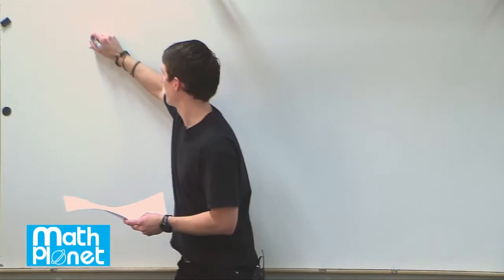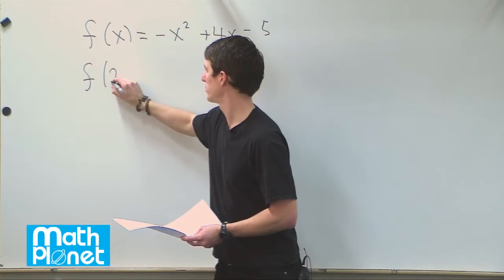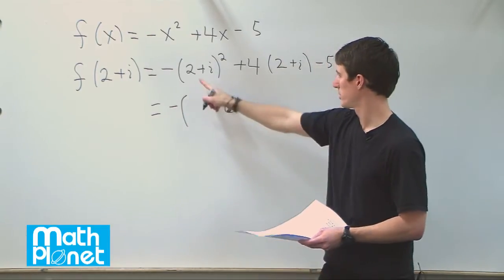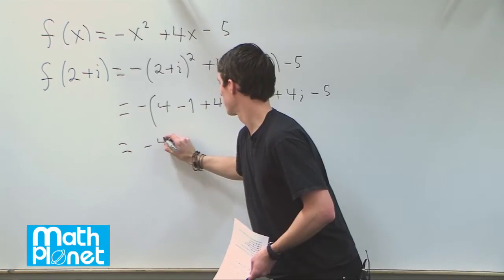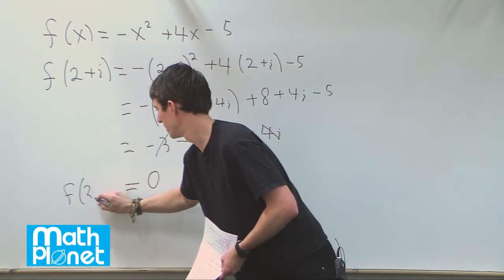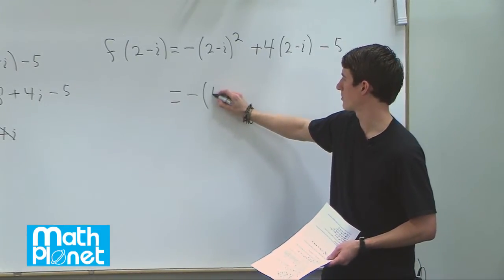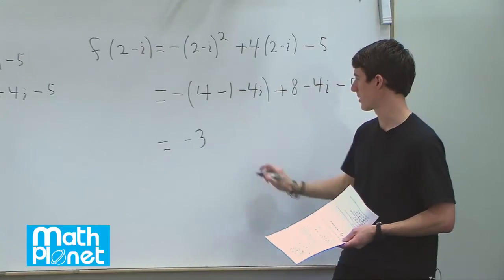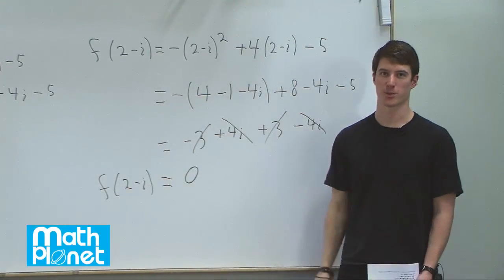Roots and zeros